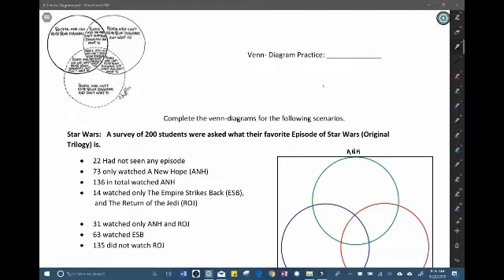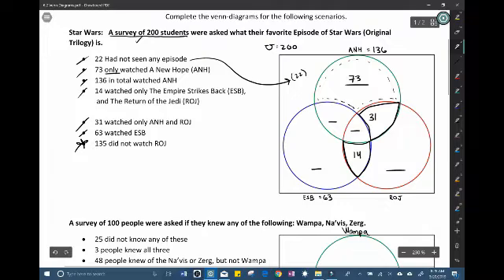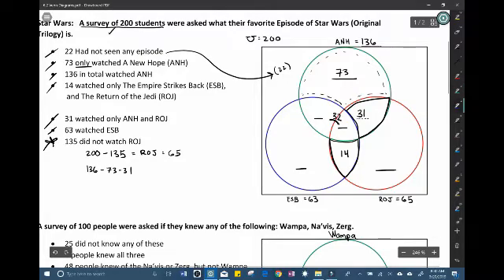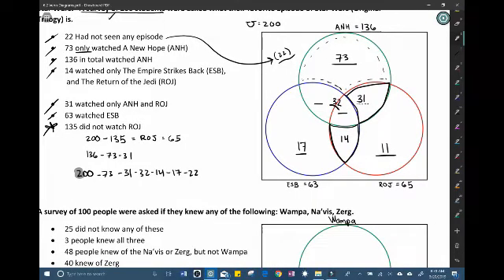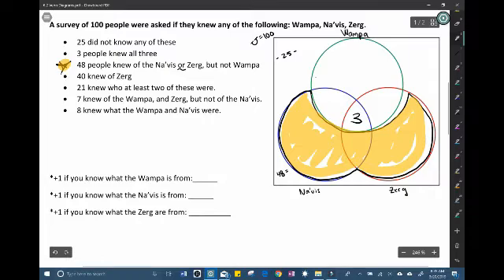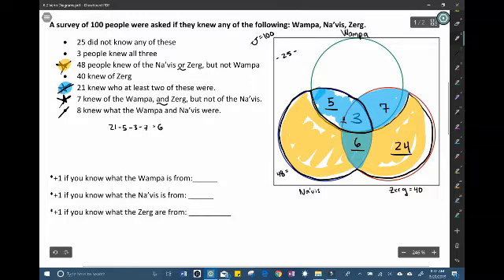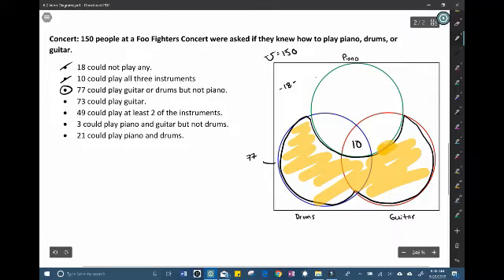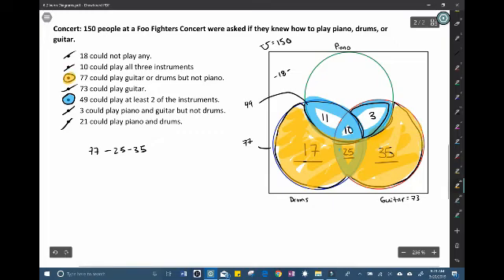6.1.2 Venn Diagram Practice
Walkthrough of Venn Diagram Problems